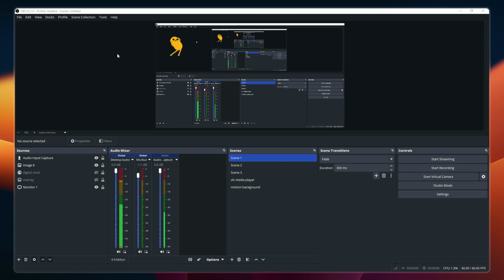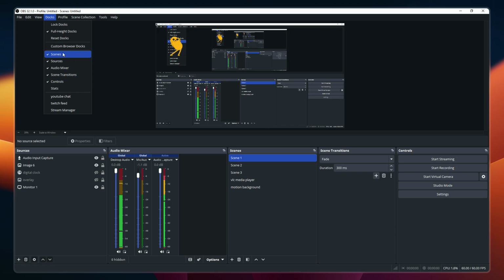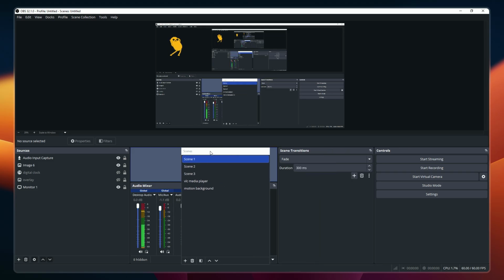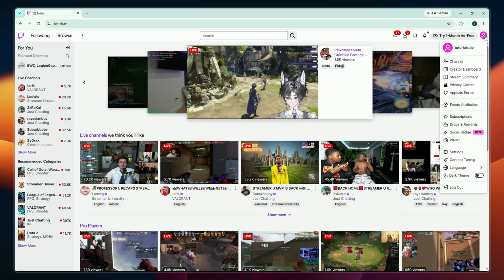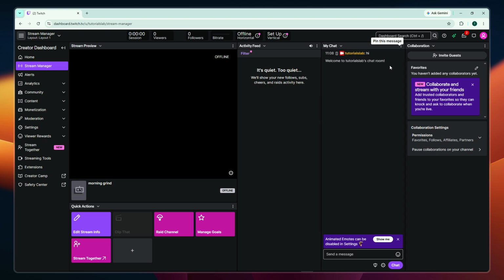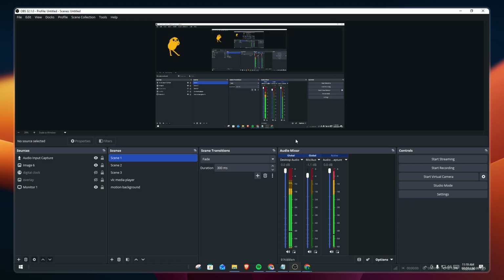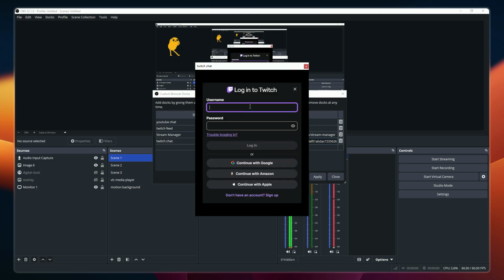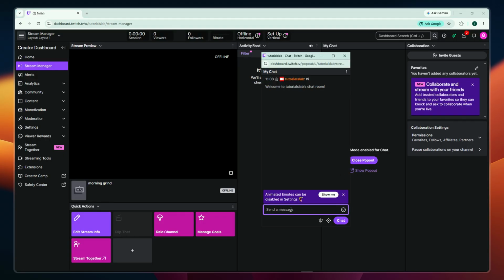How To Customize OBS Layout And Add Custom Dock | Tutorial 2026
By the end of this video, you’ll know customize OBS Studio layout tutorial, how to add custom docks OBS, OBS layout customization guide, setup custom dock in OBS Studio, configure OBS streaming layout, personalize OBS user interface, best OBS layout tips and tricks, enable custom OBS dock windows, create your own OBS layout, OBS Studio advanced layout, change OBS panel arrangement, OBS custom dock setup tutorial